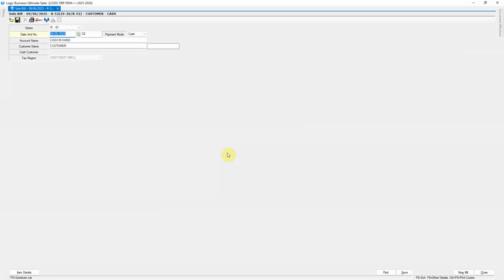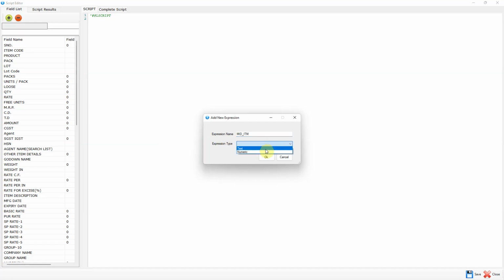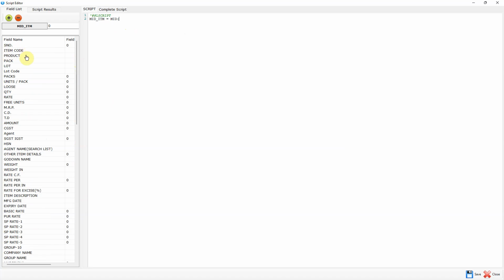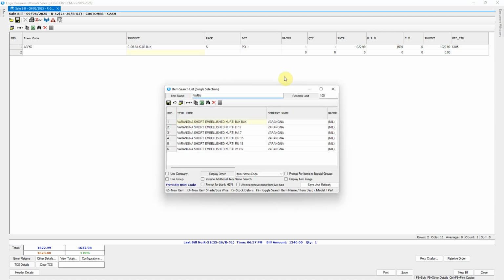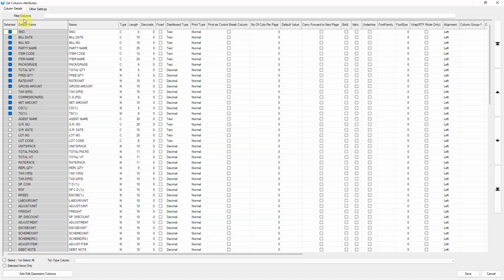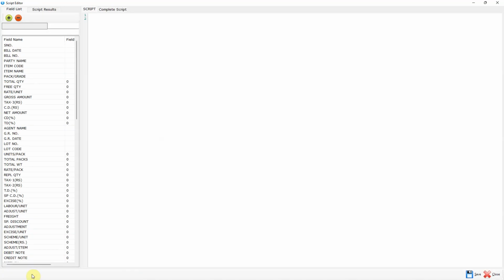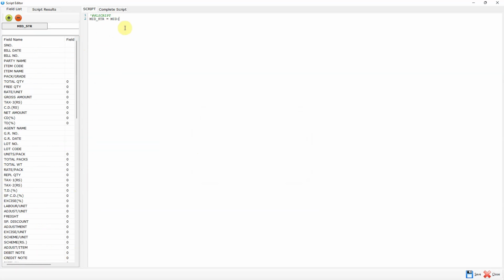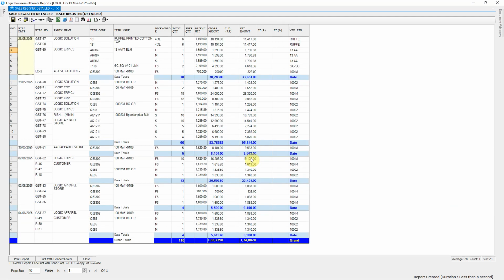How to Use the MID ( ) Function in Report Custom Columns ?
In this video, you'll learn how to use the MID() function in report custom columns to extract specific parts of a text string in LOGIC ERP Software. It’s helpful when you want to display only a portion of item names, codes, or descriptions—perfect for customizing reports and improving clarity by showing just the relevant text. We’ll guide you through the MID () definition and working with examples in both documnets and reports.

Master the MID() Function—Customize Reports with Precision in LOGIC ERP Software!

"00:09 – Introduction : Expression Designing Using MID Function
00:15 – Navigate to Setup Column Attributes
00:24 – Add/Edit Expression & Open Script Editor
00:34 – Start Script with Required Keyword (Single Quote S@ LScript)
00:42 – Create New Expression (Add + Button)
00:48 – Define Expression Name & Select Type (Text/Numeric)
00:59 – Insert Expression into Script Editor
01:05 – Understanding the MID Function
01:18 – Syntax: MID(Field Name, Start Position, Length)
01:32 – Example: MID(Item Name, 1, 5)
01:42 – Save Expression & Enable Column in Grid
01:57 – Review Result (Extracted Text Displayed)
02:21 – Adding MID Expression in Reports
02:26 – Open Sales Register Detailed Report
02:39 – Set Script Editor to VB Script (Other Settings)
03:08 – Return to Setup Column Attributes
03:13 – Add/Edit Expression in Report Section
03:29 – Create New Expression in Report
03:50 – Apply MID Function in Report
04:10 – Example: MID(Item Name, 1, 5)
04:25 – Enable Column & Refresh Report
04:31 – Final Output: Extracted String Portion
04:40 – Conclusion"